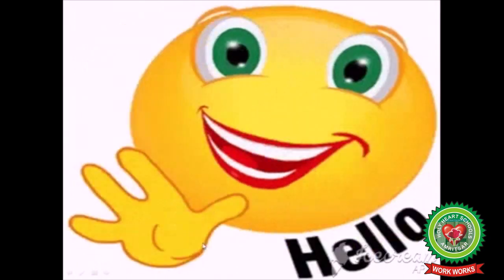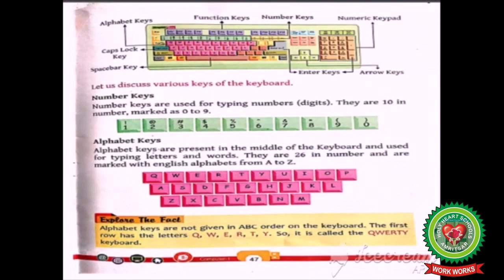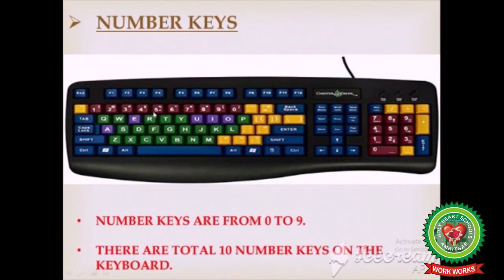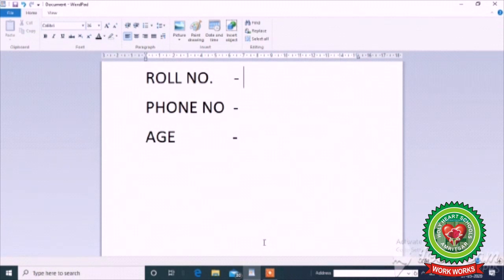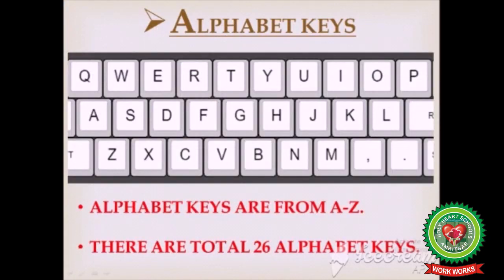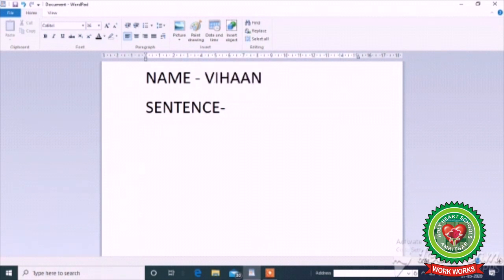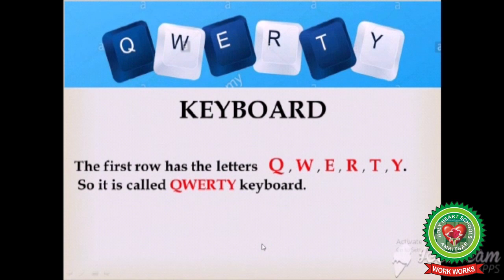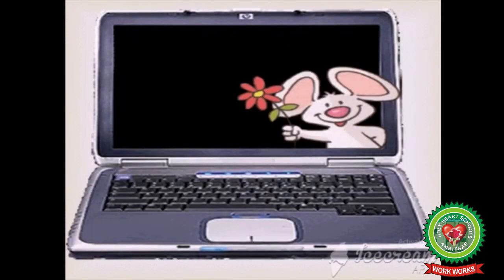Computer Keyboard Day 1|Class 1st|Holy Heart Schools|18 May ,2020